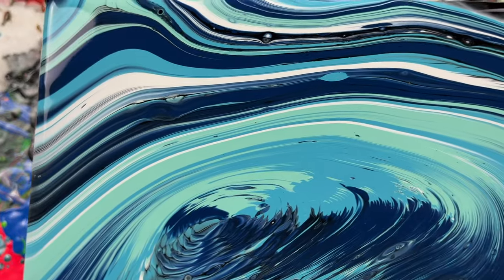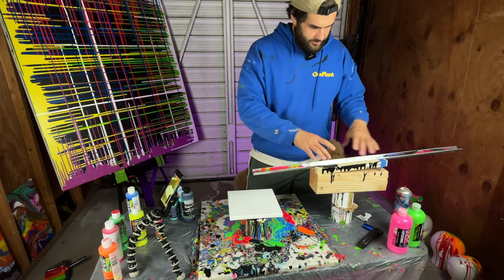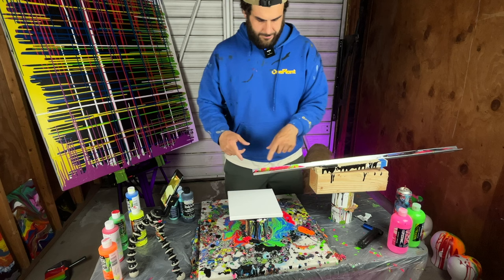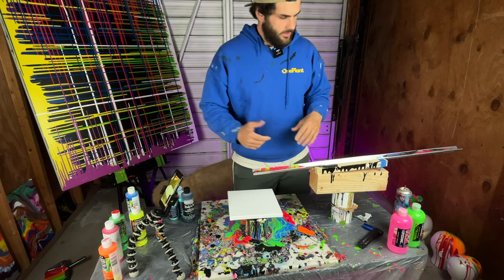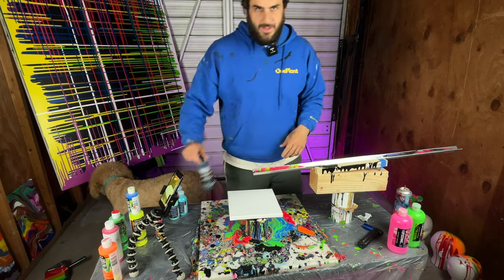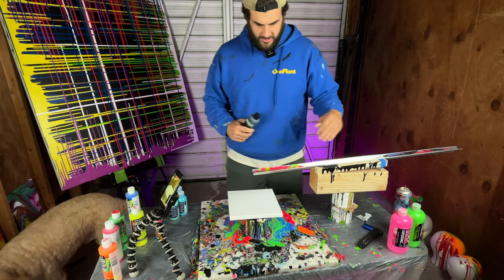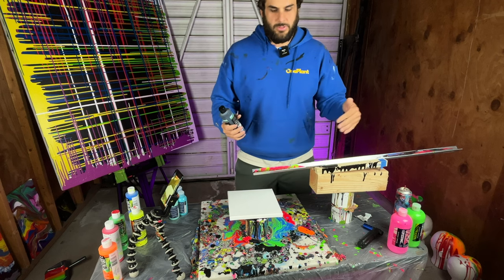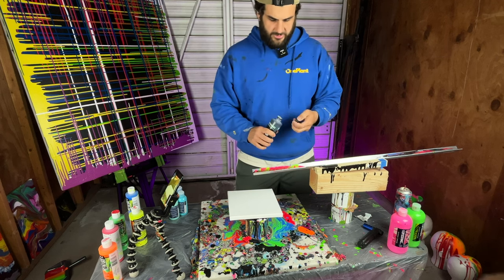Amazing Acrylic Pouring Technique for Beginners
Here is a cool contraption I made to help do really steady cup pours. Ask me anything!